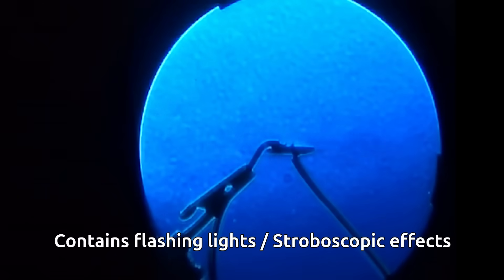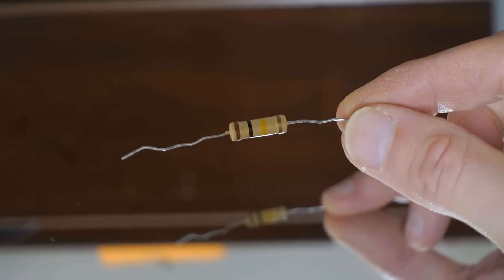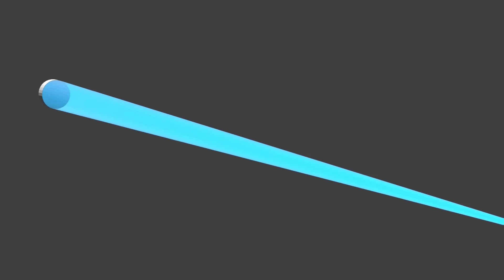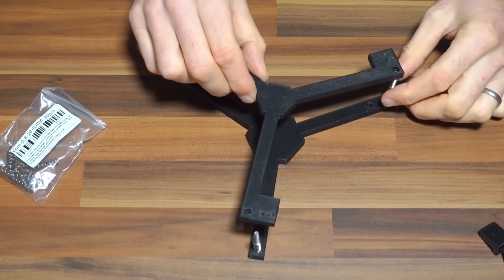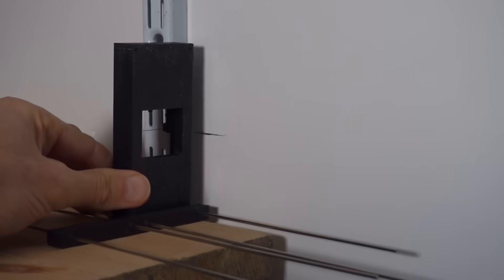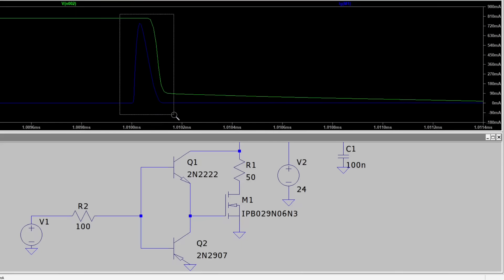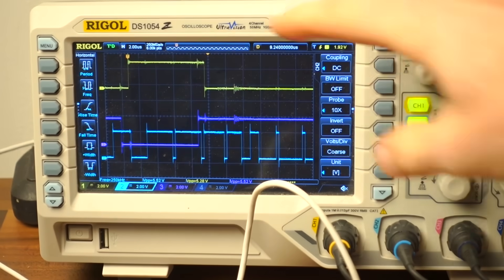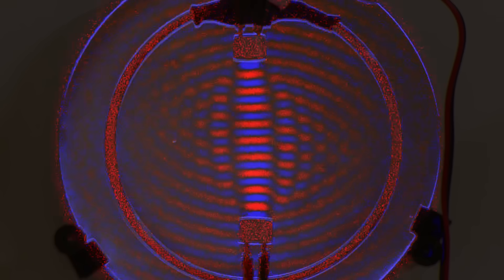I Built a Camera That Sees Sound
I built a DIY Schlieren Imaging system capable of capturing sound waves traveling at 340meters in a second.. all for less than $200.

Professional Schlieren setups cost upwards of $20,000 and live in university labs. In this video, I attempt to replicate that precision in my lovely workshop using a Raspberry Pi, a spherical mirror, some low cost electronic parts and some AI-generated code. The result allows us to see the invisible movements of ultrasound, heat, and fluid dynamics in real-time.

⚠️ SAFETY WARNINGS:

    Epilepsy: This video features stroboscopic effects (flashing lights and colors)

    Optics: Never look directly into focused light sources or the beam path.

⏱️ CHAPTERS:
0:00 - Warning & Intro
0:40 - The $20,000 Problem
1:33 - The Physics of Seeing Sound (Schlieren Optics)
2:52 - Building the "Rock Steady" Mirror Mount
4:06 - The Razor Blade Light Source (Danger Zone)
5:42 - The High-Speed Strobe Circuit
6:23 - Hacking the Audio Amplifier
7:00 - Freezing Time (The Strobe Effect)
8:20 - Visualizing Sound Waves (Lots of nice waves)

🔧 THE BUILD:
This project combines high-speed photography principles with precise optics. We use a Raspberry Pi 4 (not 5!) to control a high-power LED strobe, synced perfectly to an ultrasonic transducer.

    Optics: 8" Newtonian Telescope Mirror

    Controller: Raspberry Pi 4

    Light Source: Overdriven LED with Gate Driver

    Code: Pure Python (Written with Google Gemini)